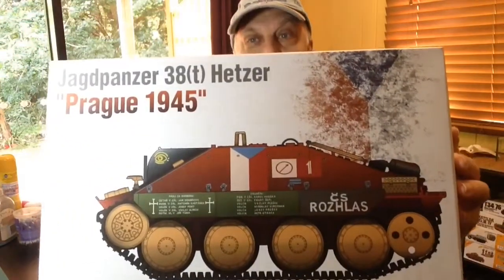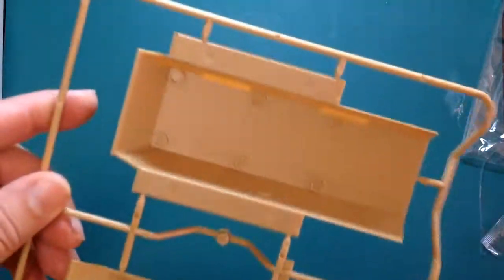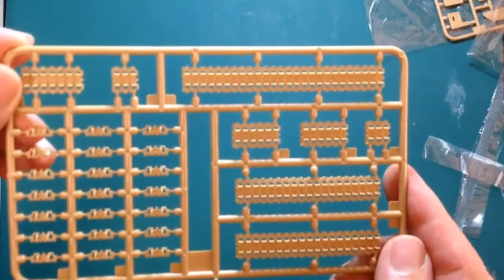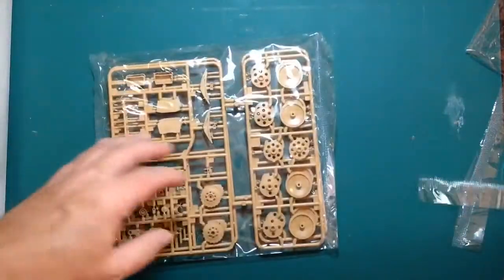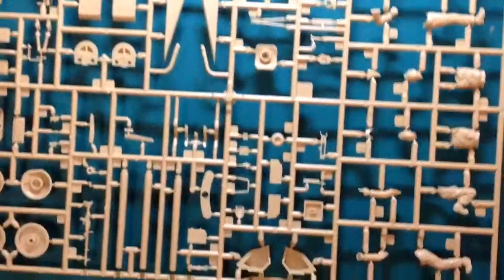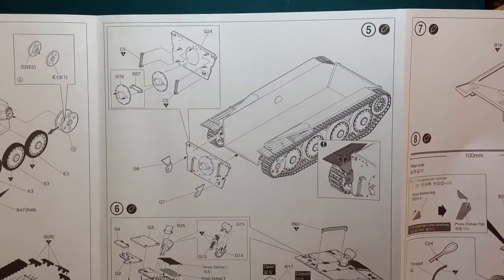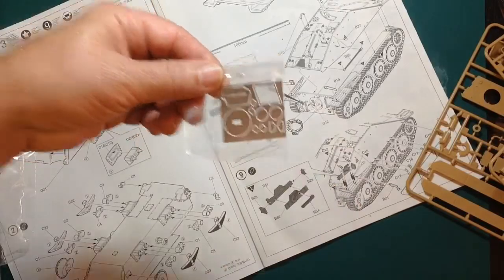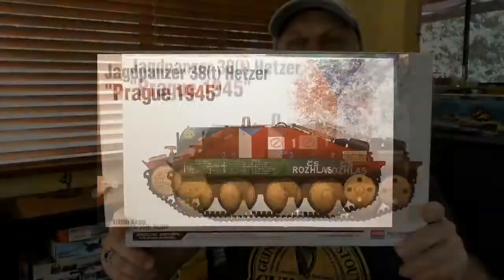Academy 38(t) Hetzer Part 1 (Box Open and Review)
Review of the Academy Jagdpanzer Prague 38(t) Hetzer in 1:35th scale.  I crack open the box and although there's not a lot of plastic, what there is looks clean and should make for a fun build.